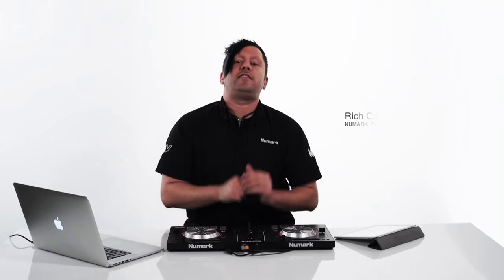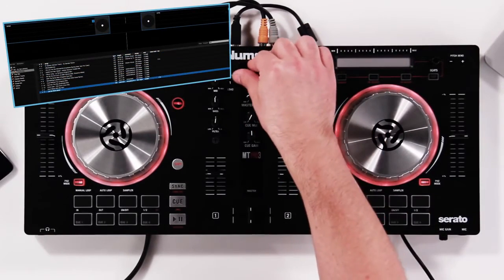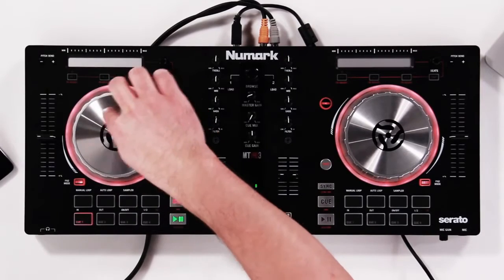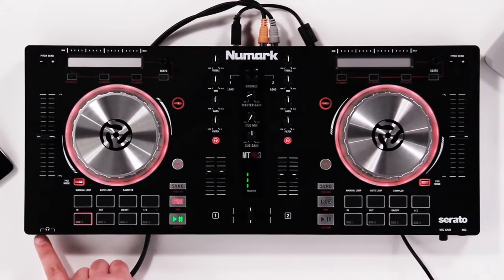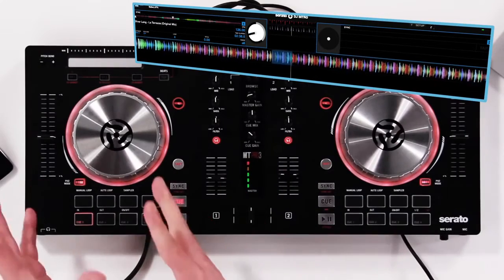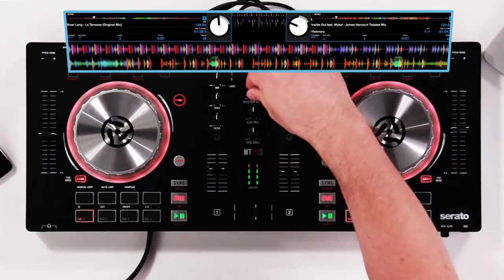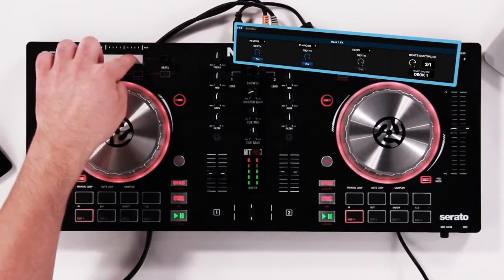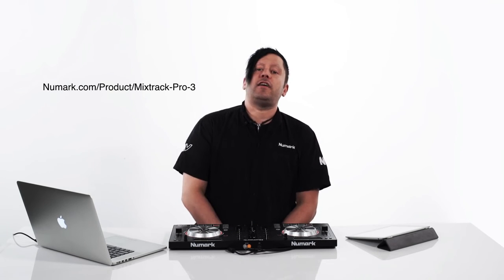NUMARK MIXTRACK PRO 3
Controlador para DJ, 2 canales. Diseñado para el hábil aspirante a DJ.